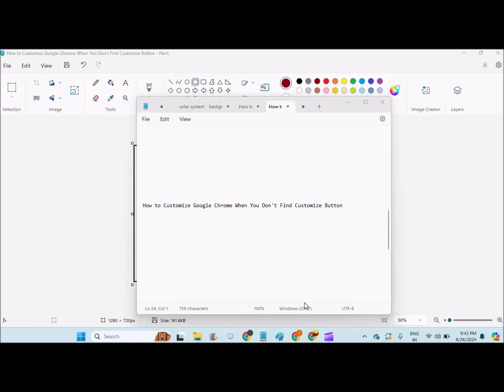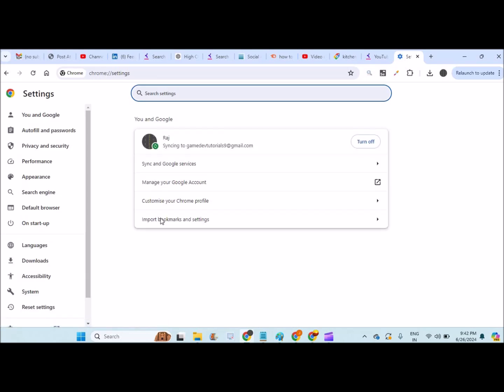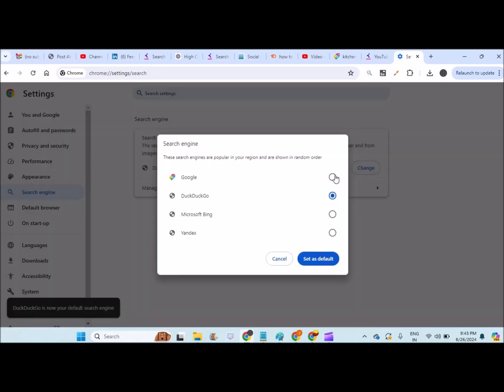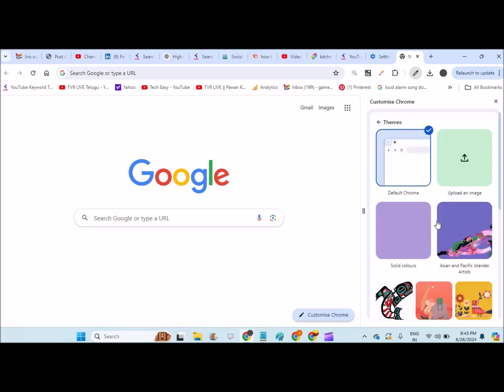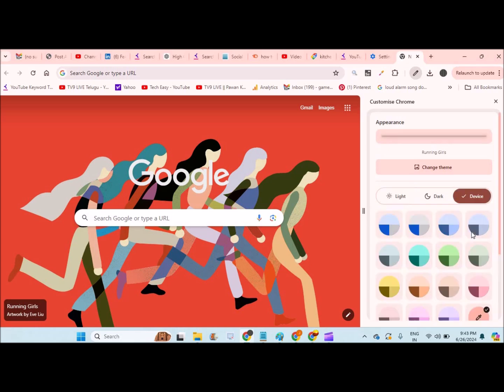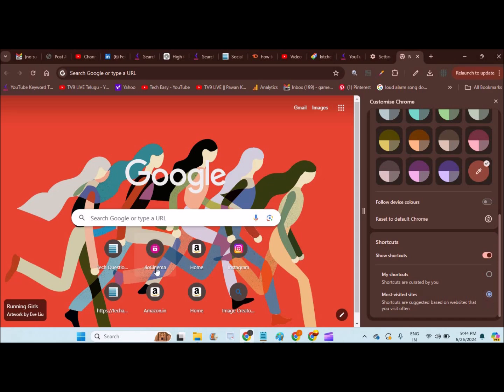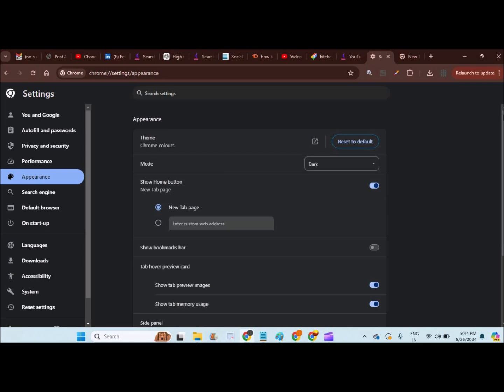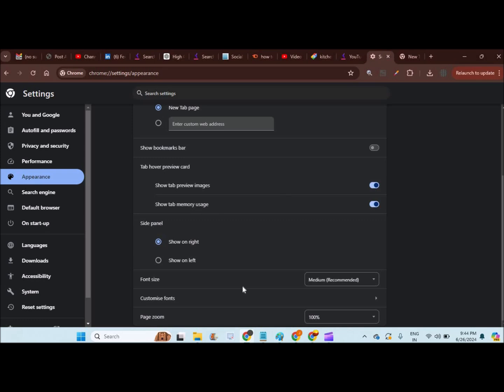How to Customize Google Chrome When You Don't Find Customize Button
If you don't find customise option on Google Chrome then this is the way you can find customise button. You need to set Google as the default search engine on your Chrome browser, conscious set default Google as the browser at the bottom you will find in pencil icon. Tap on the so that you will get the customise options for Chrome.